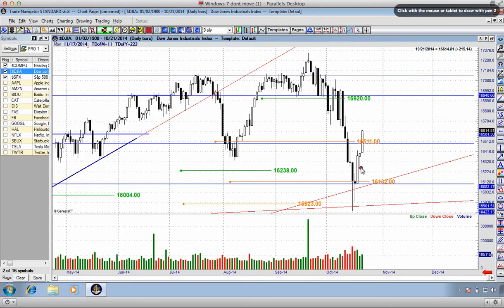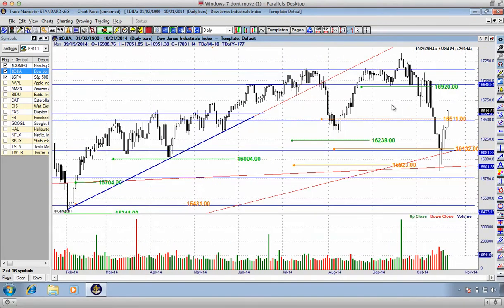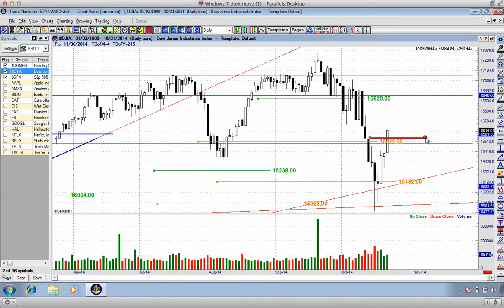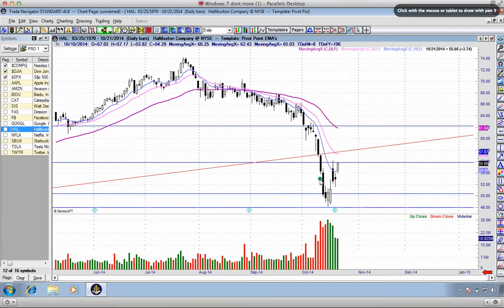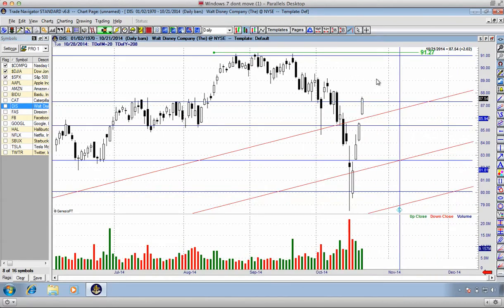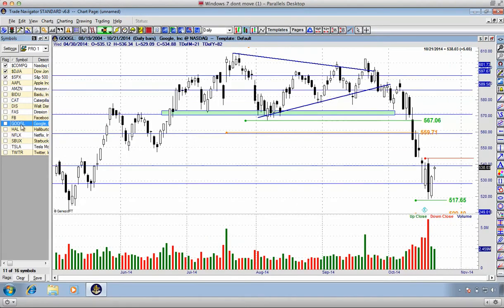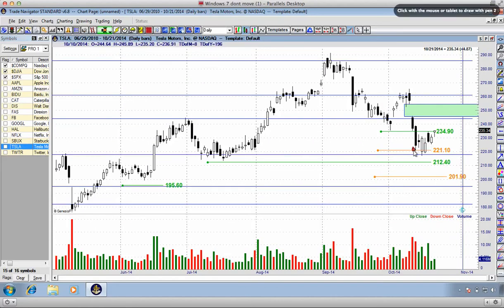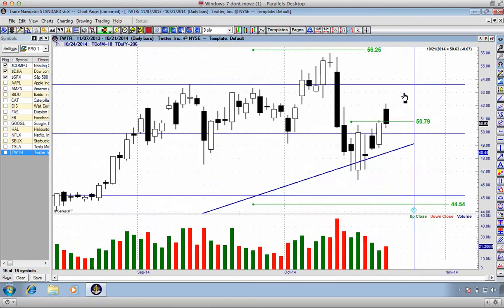Remain Patient & Disciplined Traders :)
Kind Regards,

James Farmer
CEO & Founder